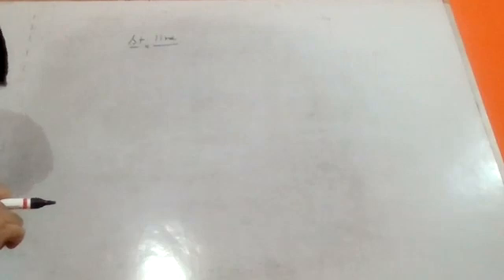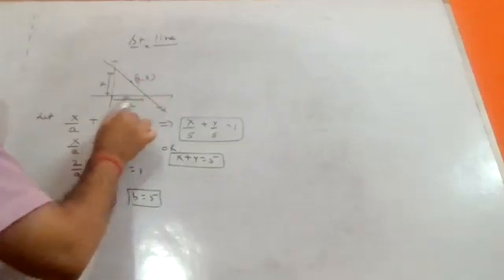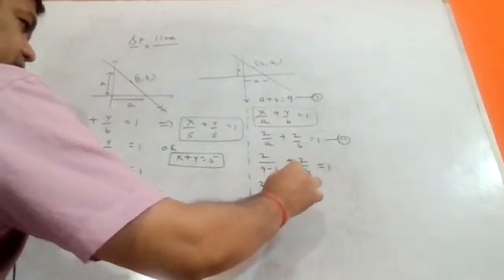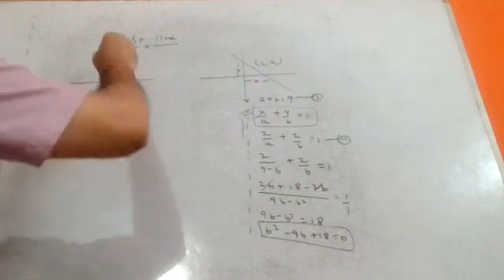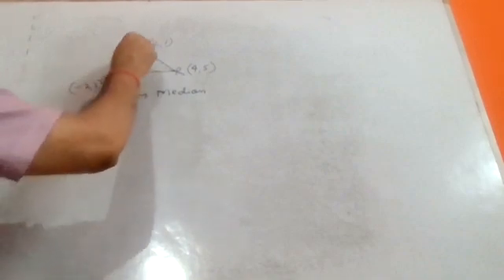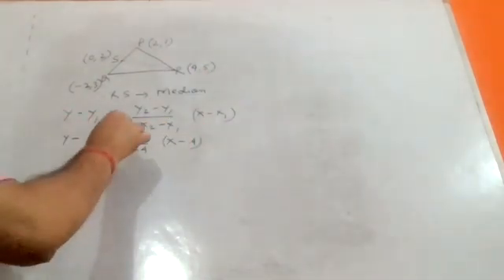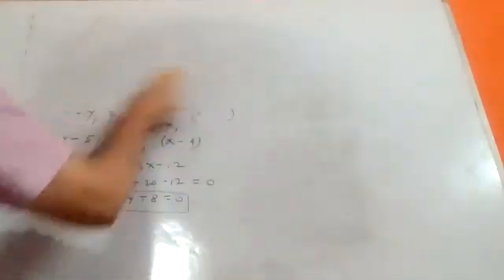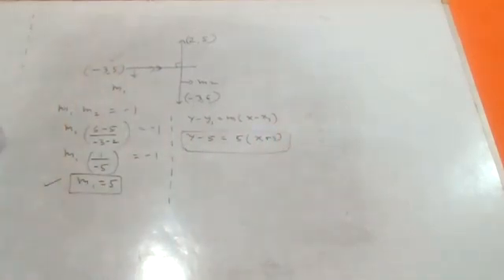Class 11 A_Maths_Ch10_Straight Line_10Aug